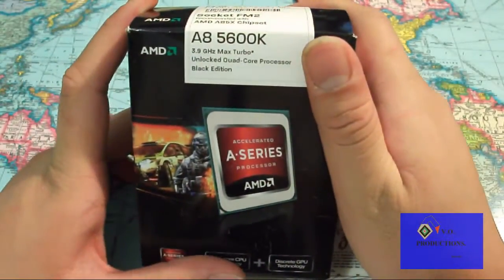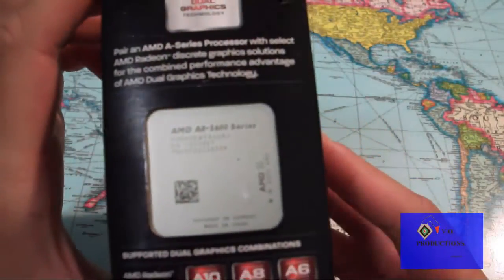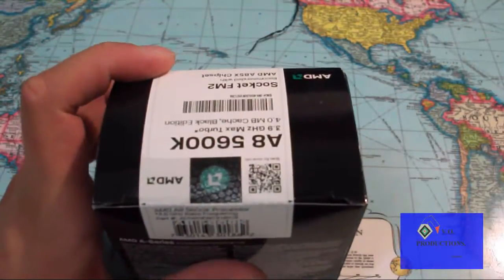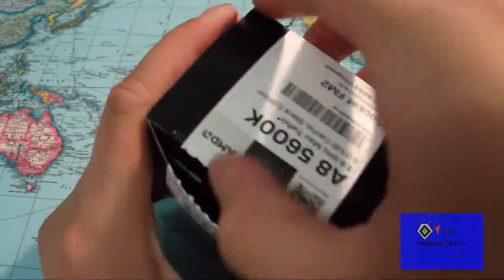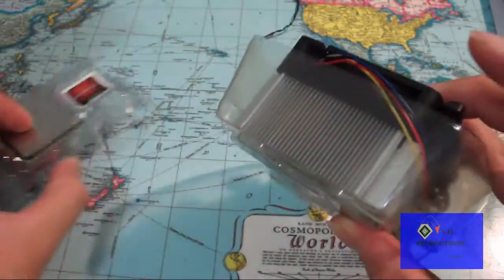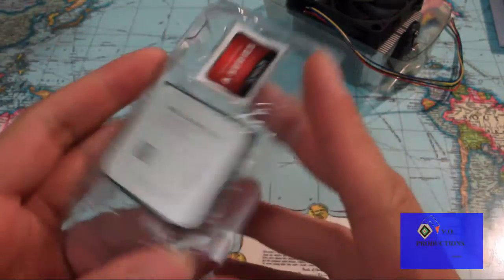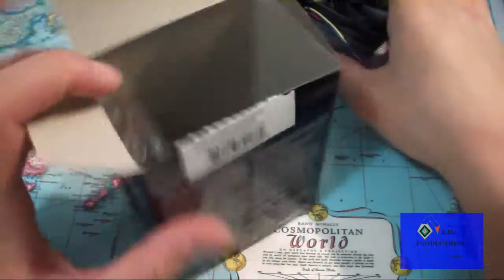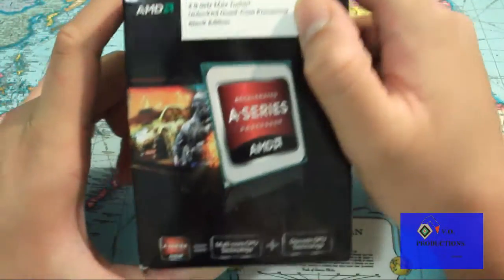AMD A8-5600k Unlocked Quad-Core Processor Black Edition 3.6Ghz 4Mb L2 Cache FM2 - Unboxing - #66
AMD A8-5600k Unlocked Quad-Core Processor Black Edition 3.6Ghz 4mb L2 Cache FM2 Socket.

Captured with: Fujifilm Jx-400

To see products before i make a video or just to check out what i am doing daily check out my Instagram & Twitter Feed.